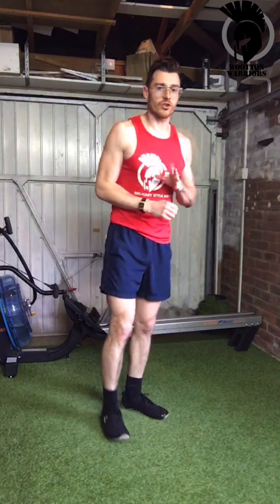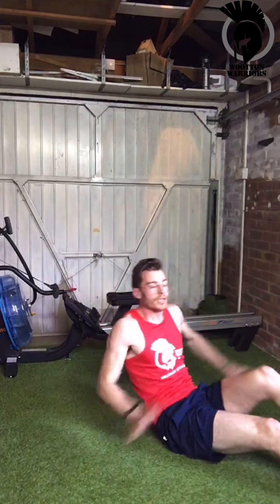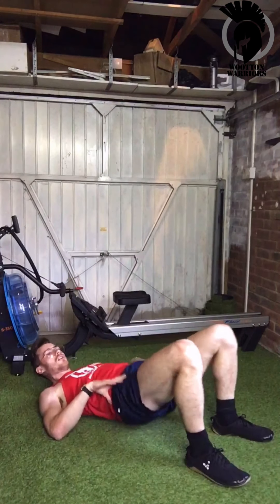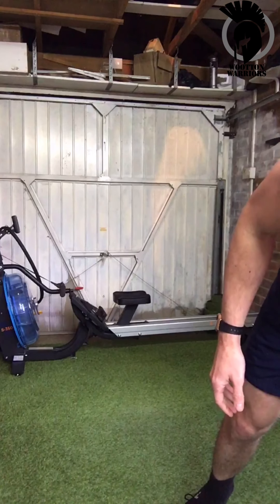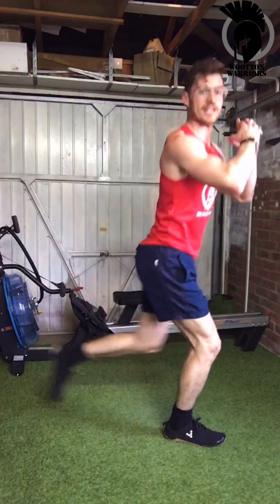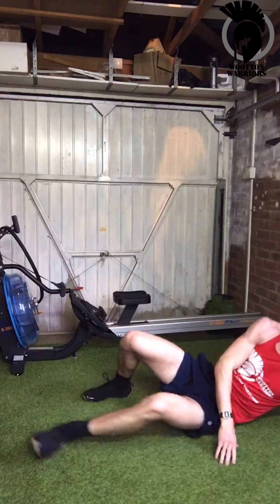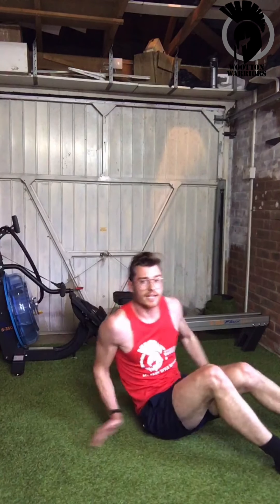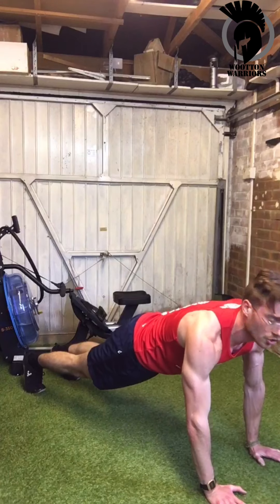Home workout 12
Demo, explanation and first round video for Home Workout 12 of the corona series bodyweight isolation sessions.

Another tough one sorry 🥵😬

Focused reps on some key movements followed by some timed core work. Just a big old session strengthen the full body.

1 Round =
20/25/30 reps
Squats
Bridges
Press ups
Dorsal raises
Reverse lunges

Between rounds

Plank 1 min
Alt vsits
Hip raises
Sit up to twist
Shake and bake 1 min